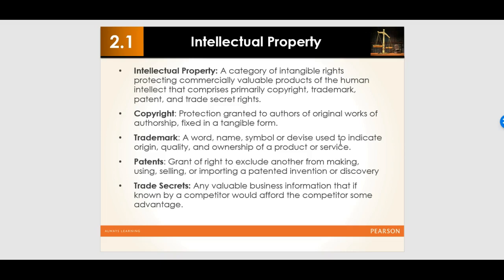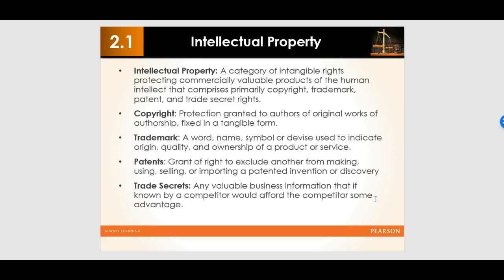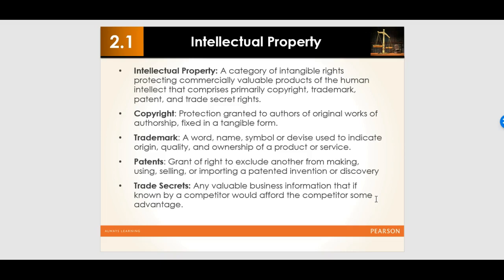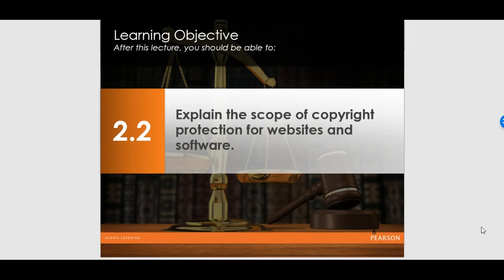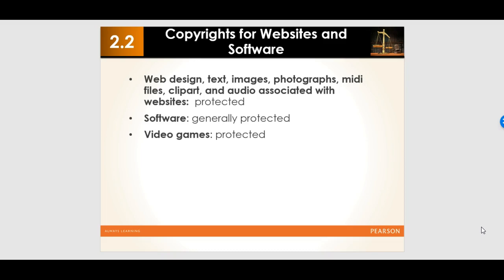Chapter 2 - Copyright Law in the Digital Age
This video addresses US law concepts and may not apply in all countries. The instructor does not represent you and he is not giving legal advice. The information conveyed through this lecture is akin to a college course; it is not intended to give legal advice, but instead to communicate information to help viewers understand the basics of the topic presented.